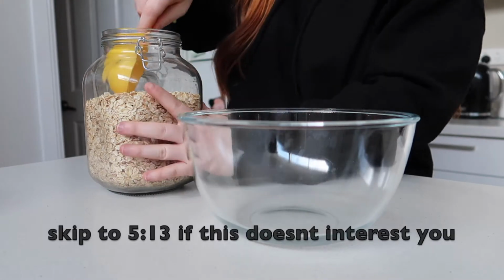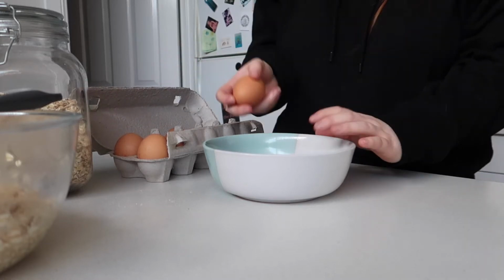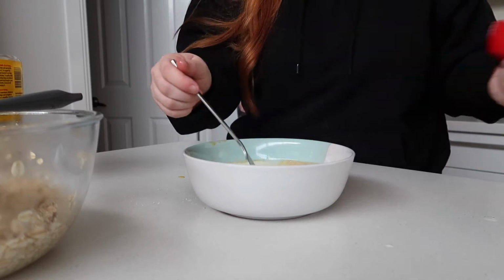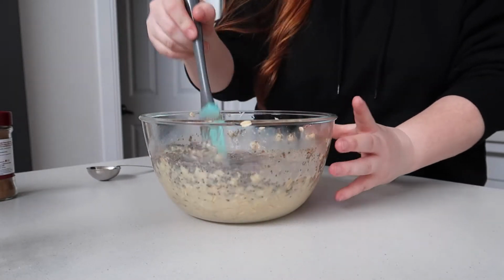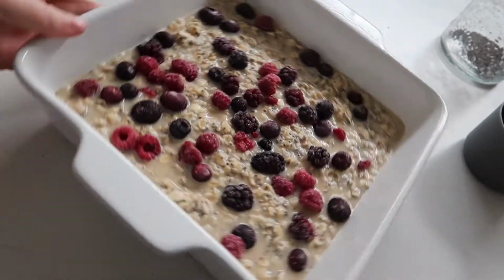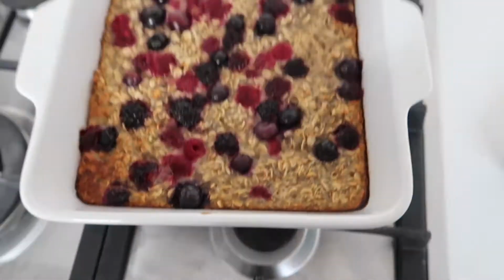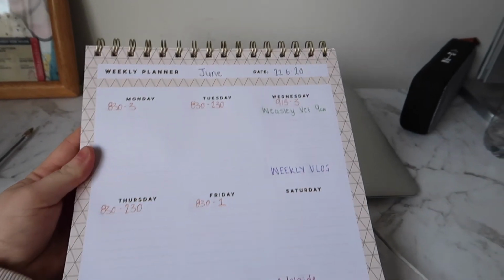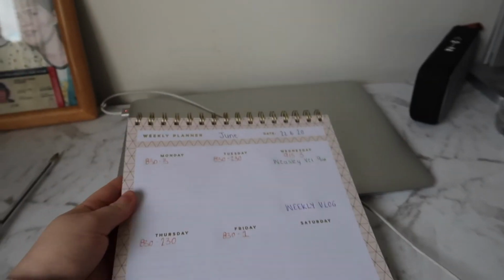WEEKLY VLOG - Baking and hiking!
I hope you enjoyed it. I love you all. Have a good day!
Love El x

PUPNAPS CODE: ELISE30